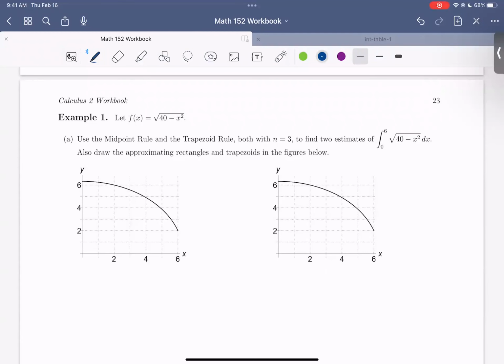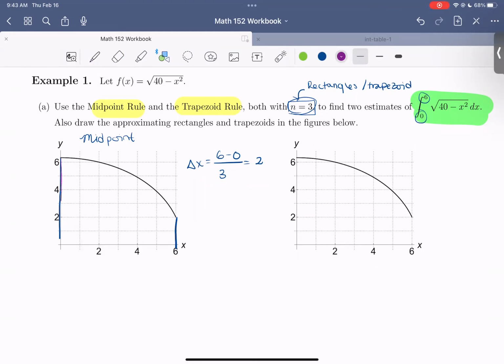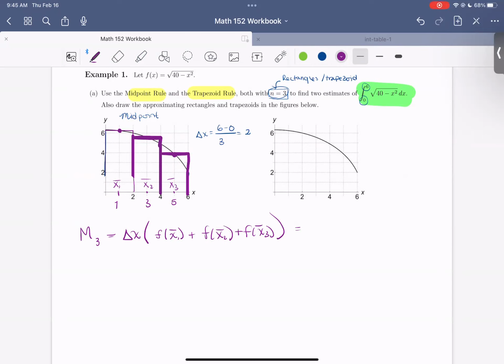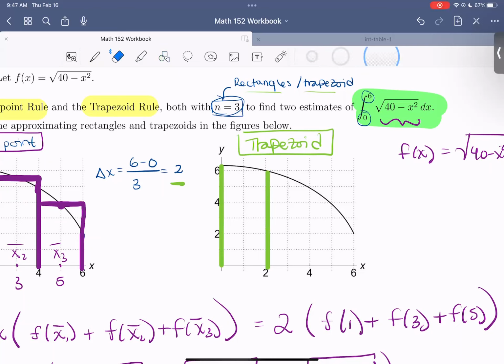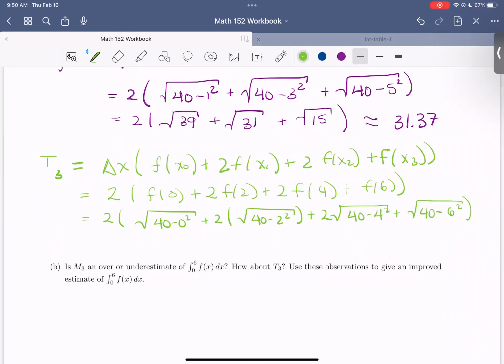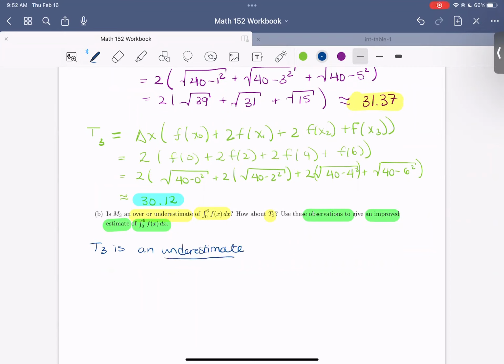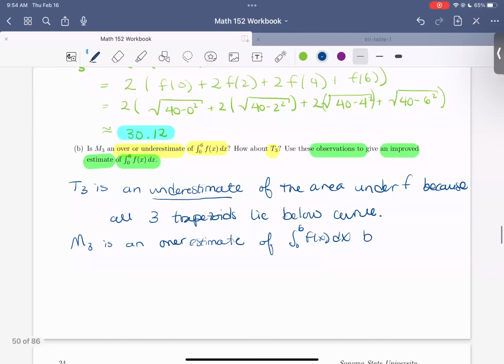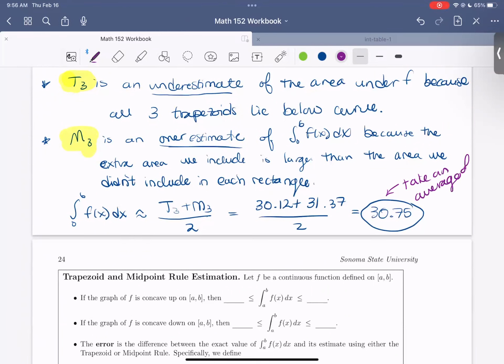5.6: Numerical Integration Part 3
In this video, we work through Example 1 in which we practice using the Trapezoid and Midpoint Rules.